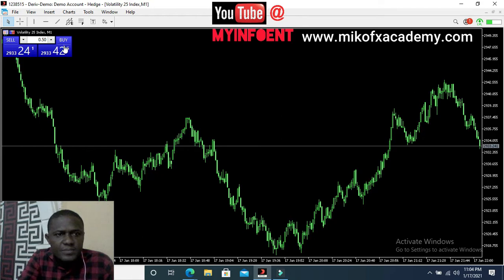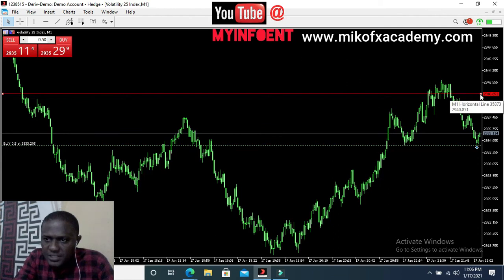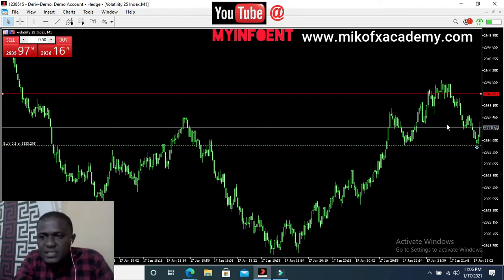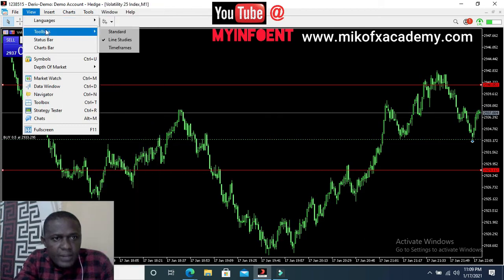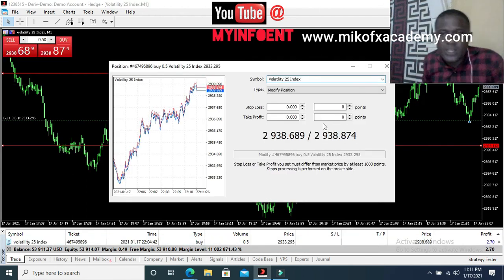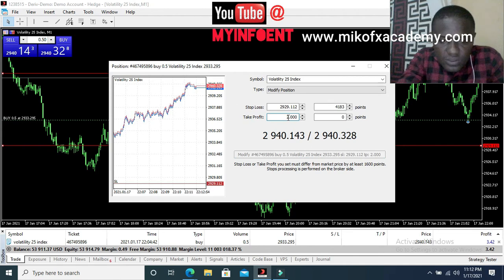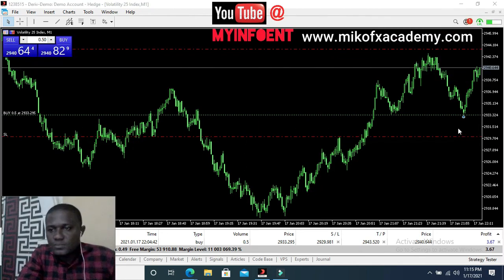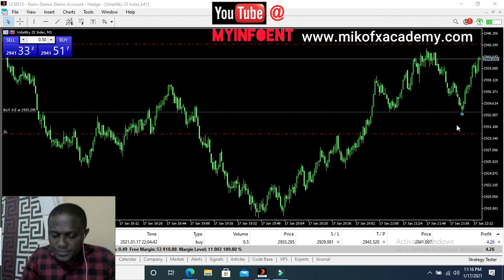Explaining STOP LOSS and TAKE PROFIT and how to apply it when trading on MT4/MT5 using a PC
What is stop loss and take profit? How to apply SL and TP on your trades on MT4 and MT5 if you are trading with a desktop computer.

Use this link to setup your boom, crash and volatility index trading account

Three brokers i use for trading which i also recommend

    (best for copy trading, forex, nasdac100, MT4 platform)